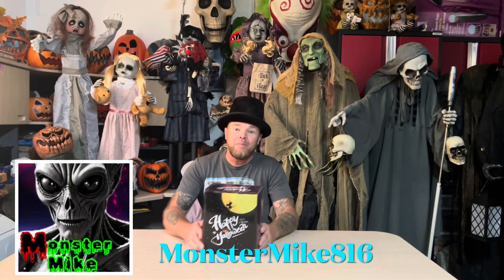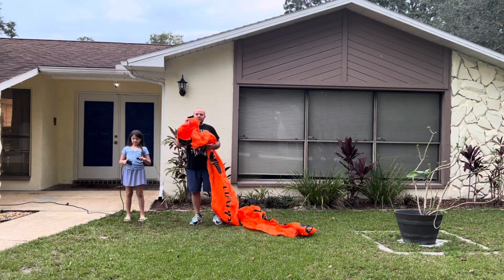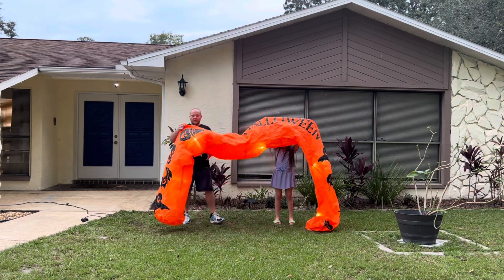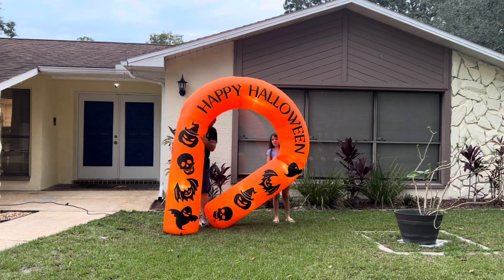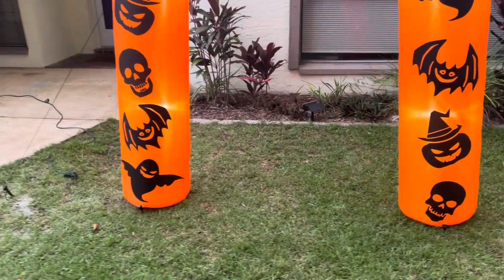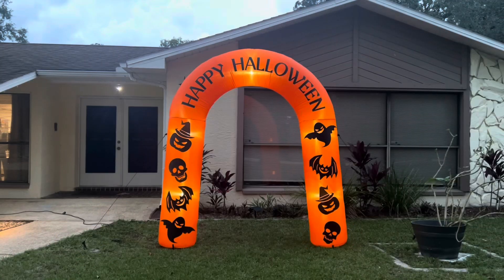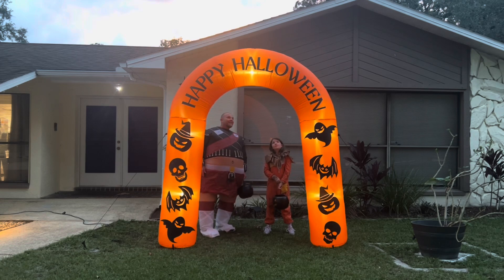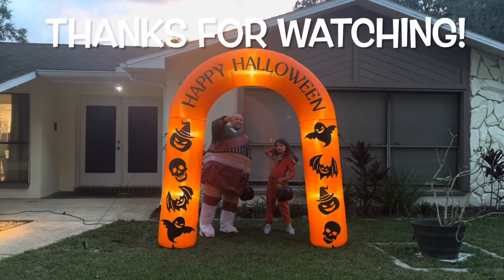Halloween inflatable archway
This one is from Holi Deor, the 8’ Halloween archway that’s super simple to setup and take down.  Trick or Treaters love going through archways and this one looks great.  Excellent quality and LED lights to make it stand out!

LINK TO ORDER

Amazon links are paid commission links.